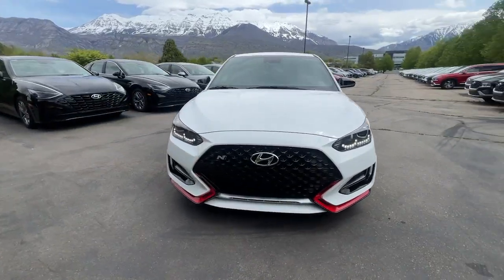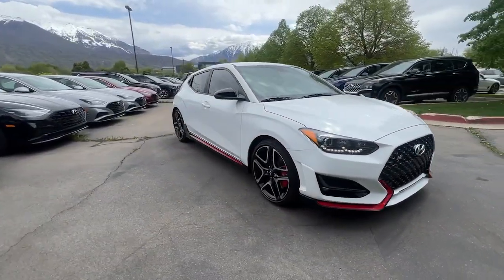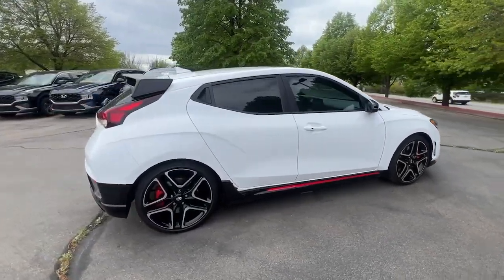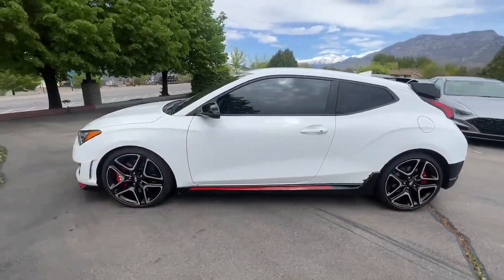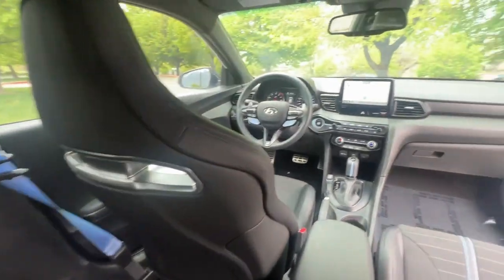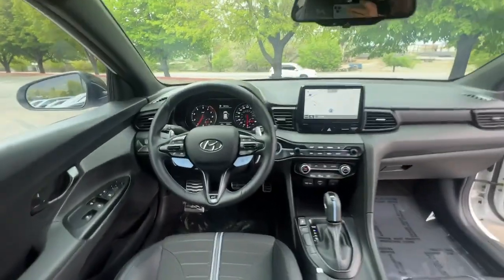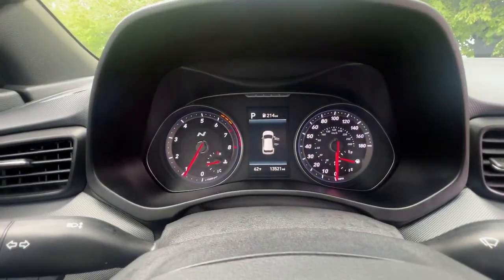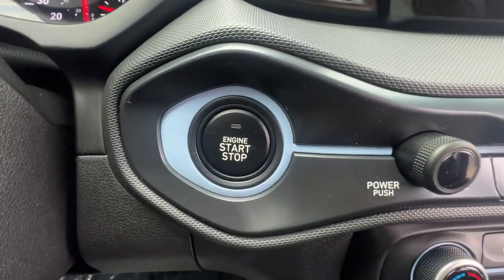2022 Hyundai Veloster_N Lindon, Pleasant Grove, Provo, Orem, American Fork E45183A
Lunar White Used 2022 Hyundai Veloster_N Base available in 452 S. Lindon Park Drive, Lindon, Utah at Murdock Hyundai of Lindon. Servicing the Lindon, Pleasant Grove, Provo, Orem, American Fork, UT area.

452 S. Lindon Park Drive

**2022 Hyundai Veloster N**brbr*CERTIFIED VEHICLE*br*ONE OWNERbr*Navigation Systembr*Premium audio system: Infinitybr*Alloy wheelsbr*Apple CarPlay & Android Autobr*Automatic temperature controlbr*Cloth Insert Seat Trim w/Leatherette Bolstersbr*Electronic Stability Controlbr*Exterior Parking Camera Rearbr*Fully automatic headlightsbr*Heated door mirrorsbr*Remote keyless entrybrbrbr**HYUNDAI CERTIFIED USED VEHICLES**brIncludes the following items:br* Full comprehensive 179-point inspectionbr* Industry-Leading 10-year/100000 Mile Powertrain Limited Warrantybr* 24/7 Roadside Assistancebr* Free CARFAX Reportbr* Rental Car Reimbursementbr* Travel Interruption Reimbursementbr* Sirius XM 90 day trialbr* THESE VEHICLES ALSO INCLUDE:br* Complimentary carwashes for lifebr* Five-day exchange policybr* Free annual state inspectionbr* Uber/Lyft appointment transportationbr* WiFi soda and snacksbr*All prices reflect dealer arranged financing.brbrCALL FOR AN APPOINTMENTbrbr. Recent Arrival!